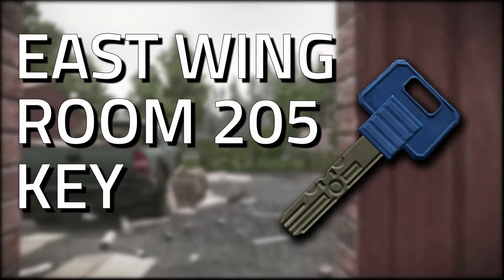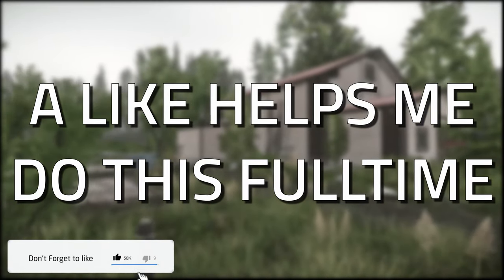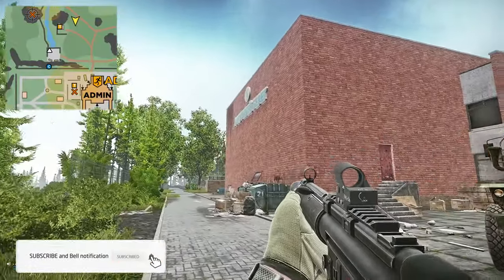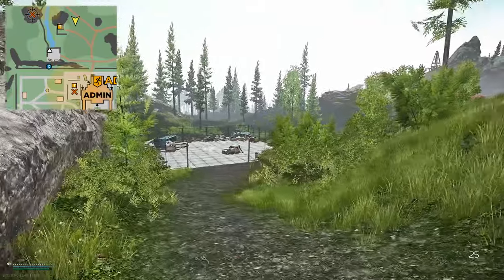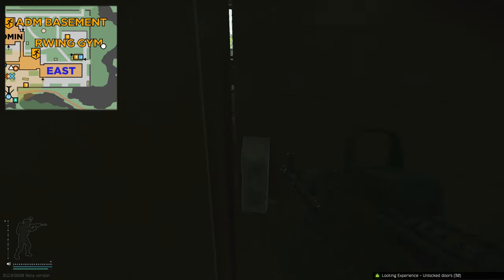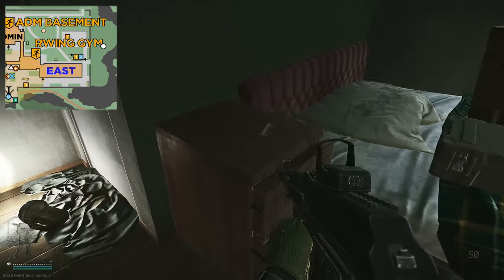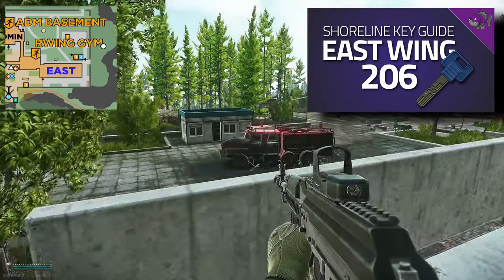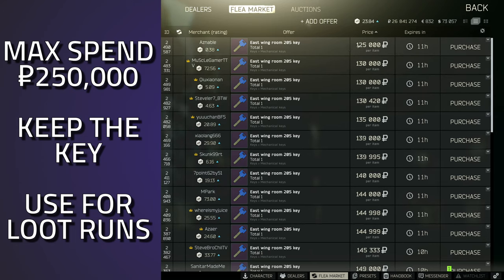Health Resort East Wing Room 205 Key - Key Guide - Escape From Tarkov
Key formerly known as East Wing Room 205 Key

🔵🟣⚫ Key Guide Details:

This is a guide for the Shoreline Key, East Wing Room 205 Key in Escape From Tarkov

Key Notes:
*Both Room 205 and 206 are connected by a balcony, so you only need one key to gain access to both

Key Spawn Location:
*In Jackets
*On Shoreline, In a fenced of area north west of the admin building of resort, spawns on top of a cardboard box

*On Shoreline, the East Wing of the Health Resort, on the second floor, room 205

Behind the Lock:
-Inside of Room 205:
*One Medcase
*One Sport Bag
*Loose loot (Money)
*One Weapon cabinet
-Inside of Room 206:
*Two Weapon Box (5x2 slots)
*One Weapon Box (4x4 slots)
*Rare loose loot
*Loose loot (Meds)
*One Weapon Spawn
*Another Weapon Spawn

🔵🟣⚫ Stream Schedule:
Streams everyday starting at 8AM GMT

🔵🟣⚫ Video Details:
00:00 - Health Resort East Wing Room 205 Key Info
00:05 - Key Spawns
00:52 - Key Lock Location
02:13 - Key Overview